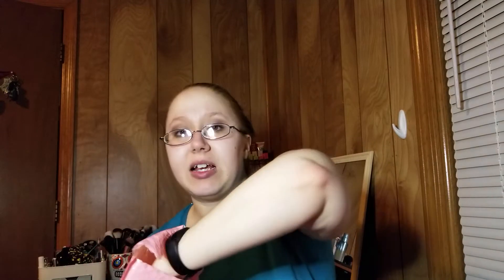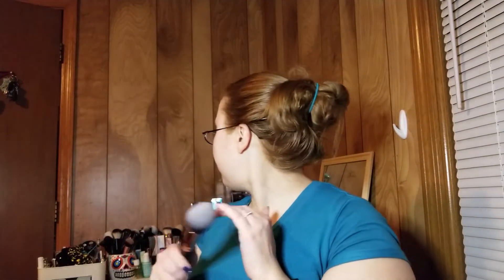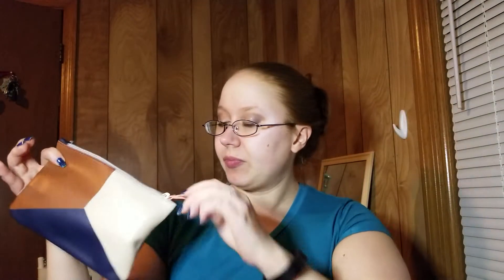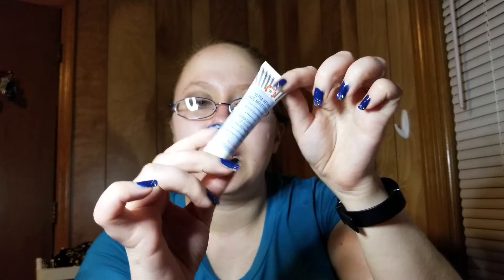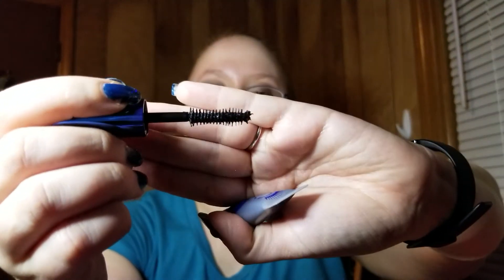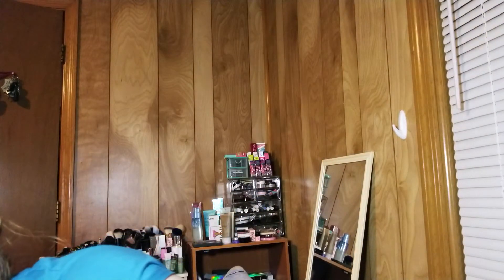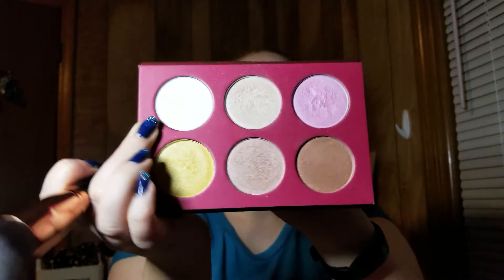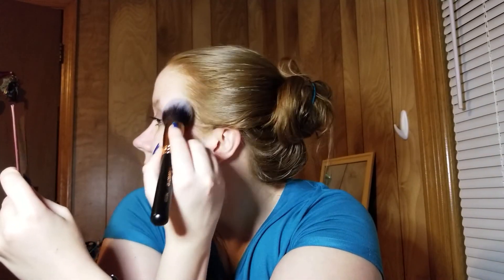November Ipsy Glam Bag Unbagging!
Heyyy!

For anyone who is interested in signing up for Ipsy, you can use this link !